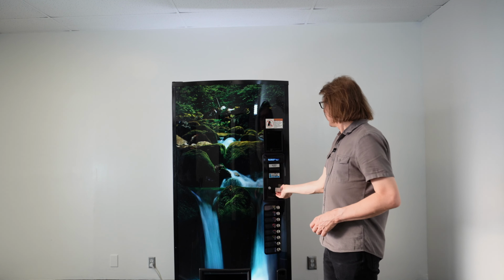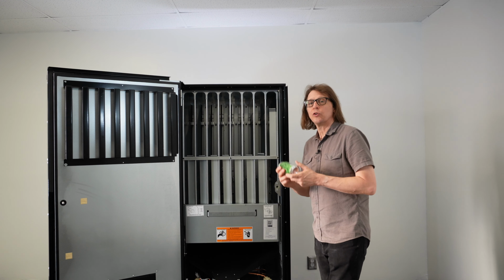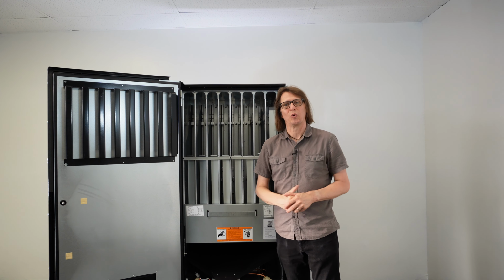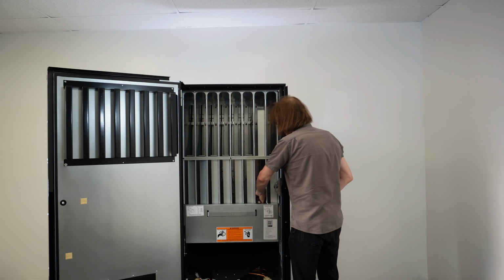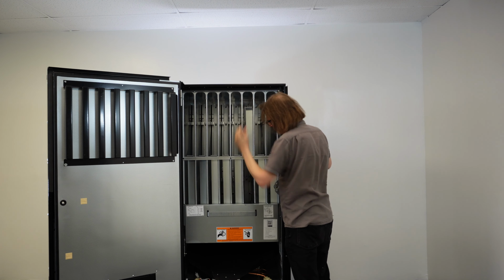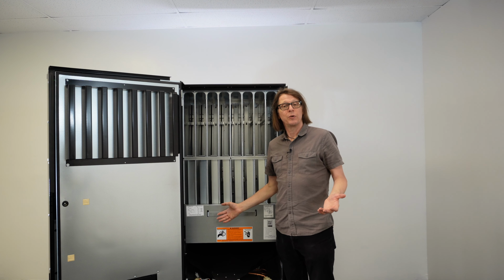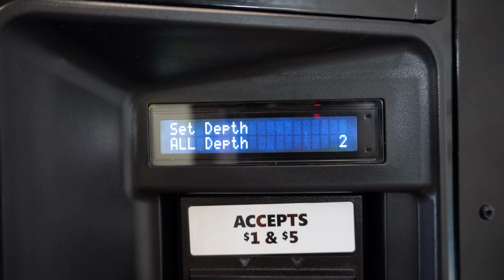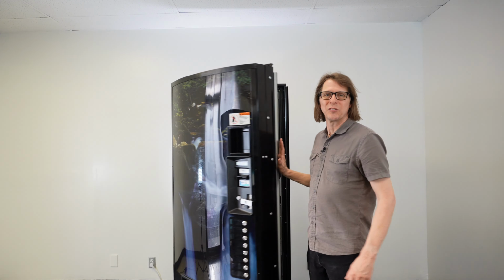Vendo 721 & 621 Drink Vending Machine - How to Load Drinks & Configure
Learn how to load and configure your Vendo 721 or 621 drink vending machine for your different drink sizes. Understand the correct way to physically load your drinks. As well as the correct depth settings on the control board.

- Chapters -
00:00 - Intro
01:20 - How to load 12oz cans
07:26 - How to load 16oz cans
10:06 - How to load 20oz sports drink bottle
11:22 - How to load 16.9oz bottles
13:07 - Vendo 721 & 621 column depth setting
15:25 - How to set 12oz can column depth
15:59 - How to set 16oz can column depth
16:30 - How to set 20oz bottle column depth
17:15 - Outro